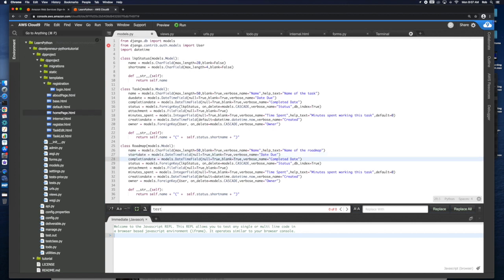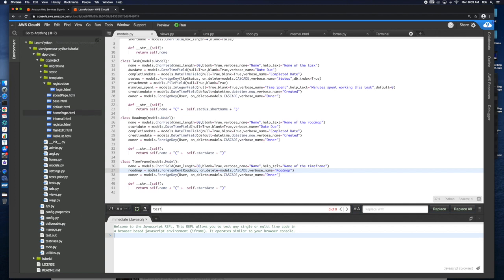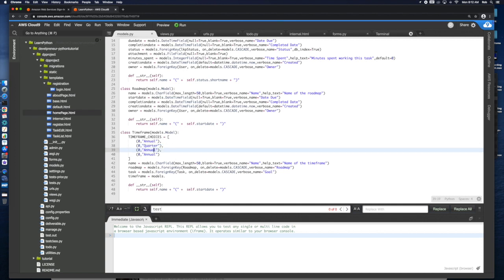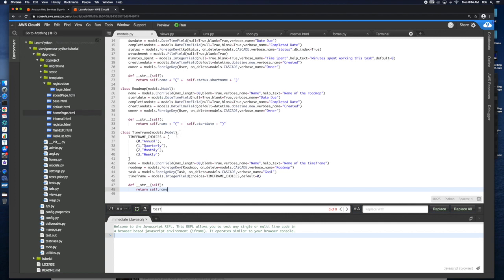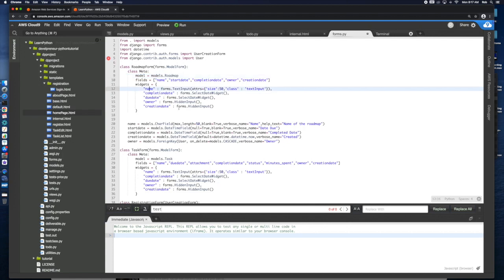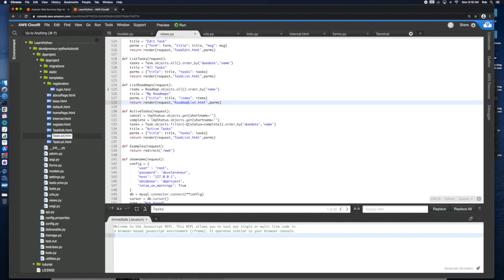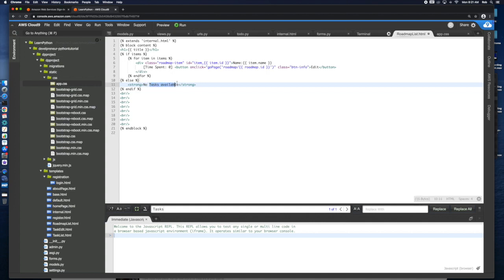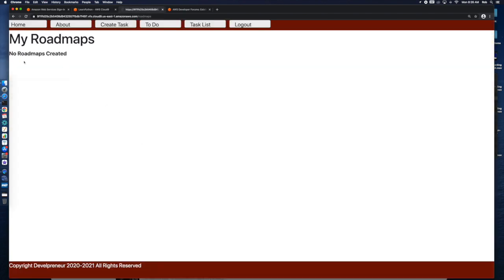Learn Python and Django Day 28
This session continues building out our goals applications and we create the roadmap model, view, and form classes.